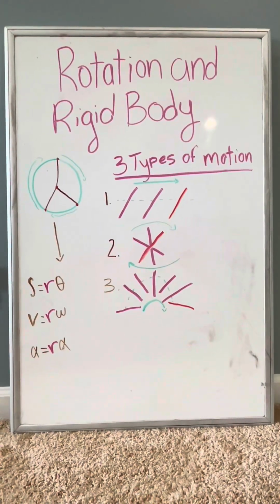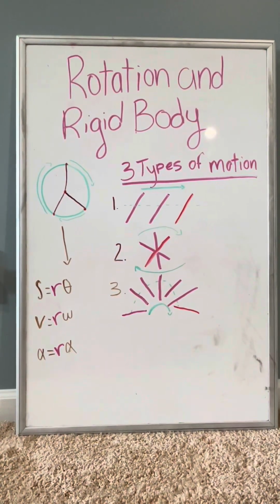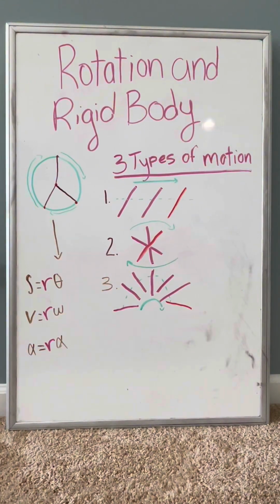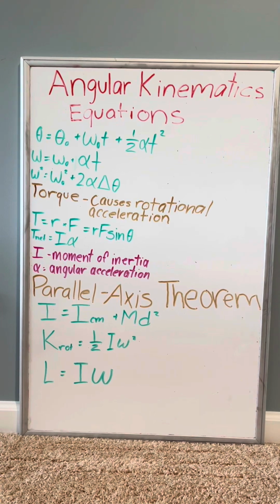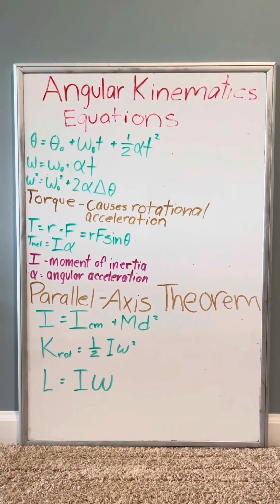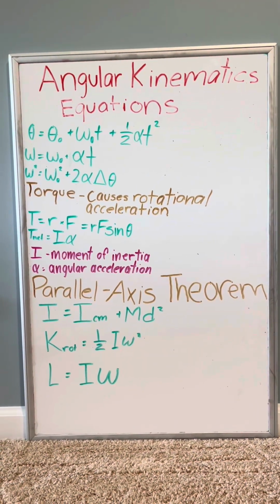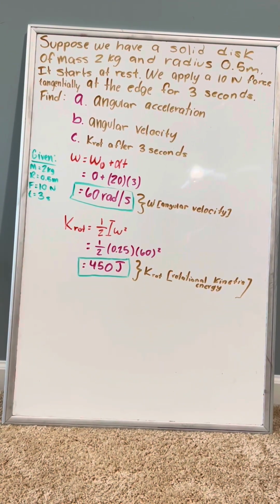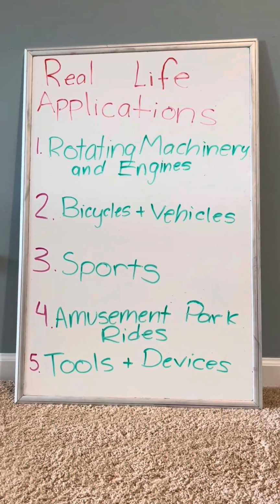Rotation and Rigid Body — Physics 2211K